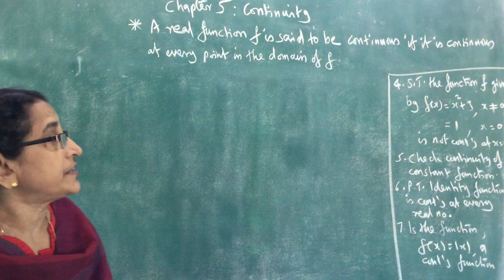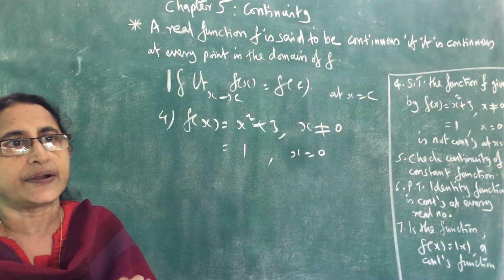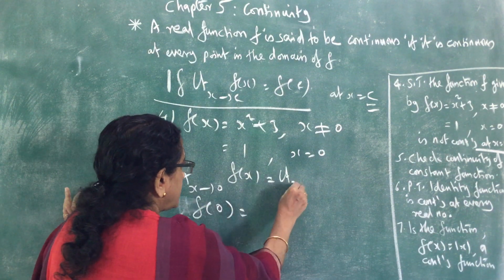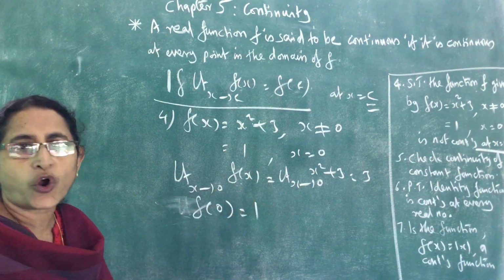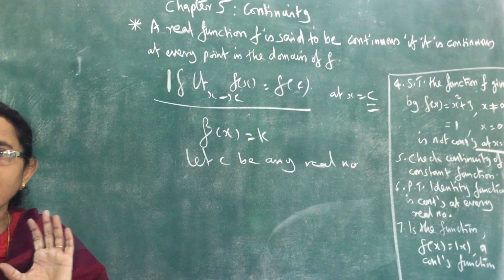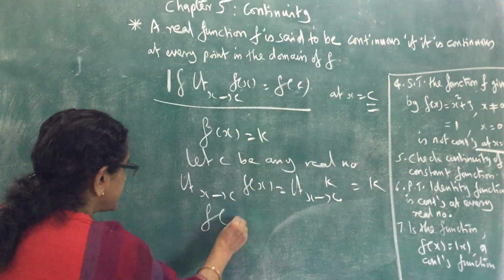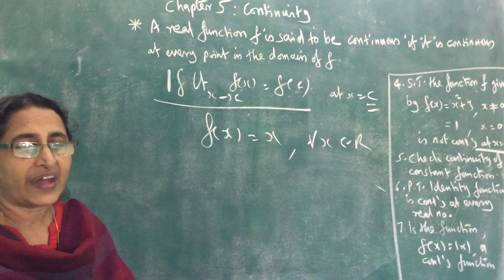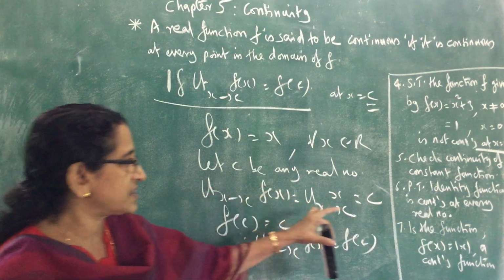Plus 2 maths chapter 5 continuity 2